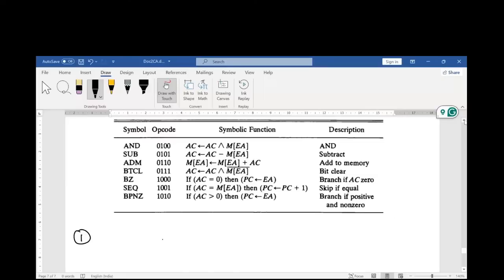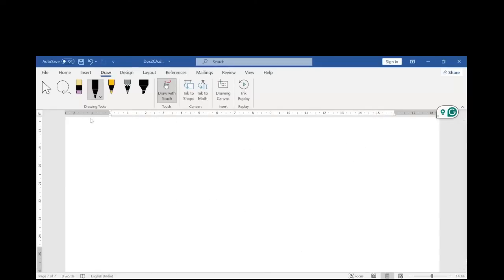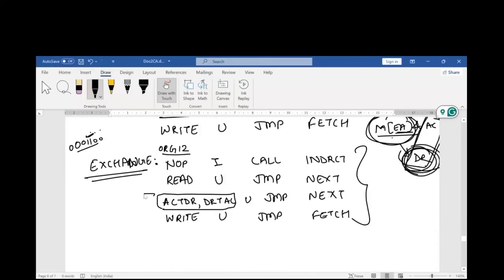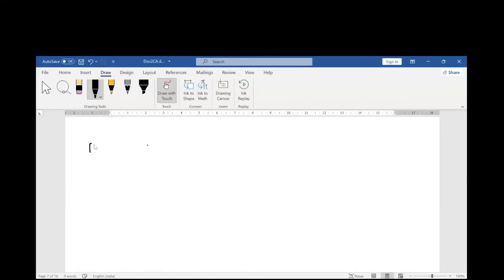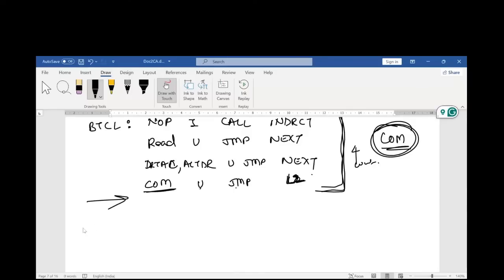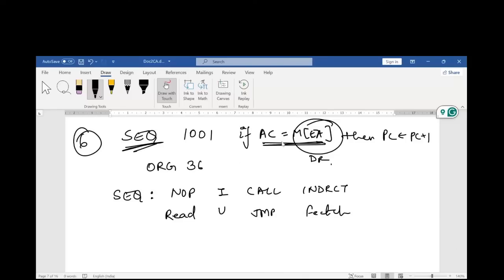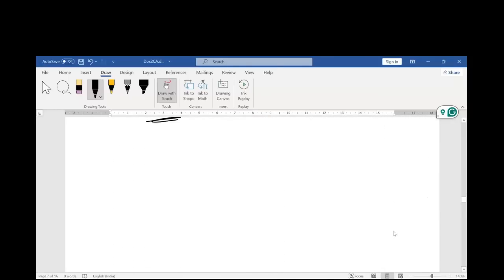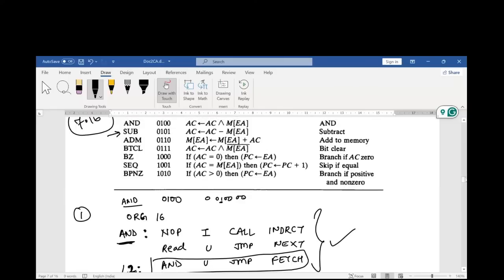7 Few More Microprograms 7 16